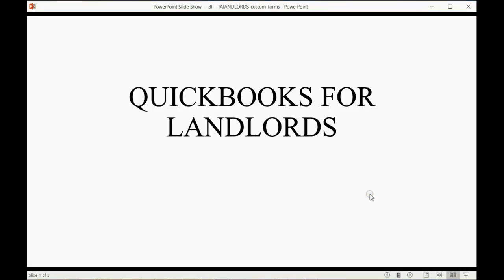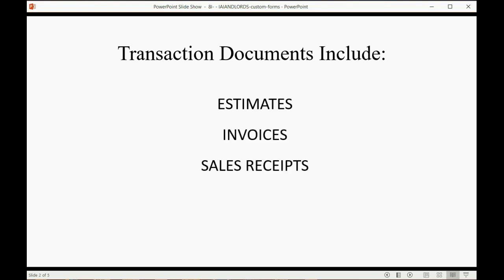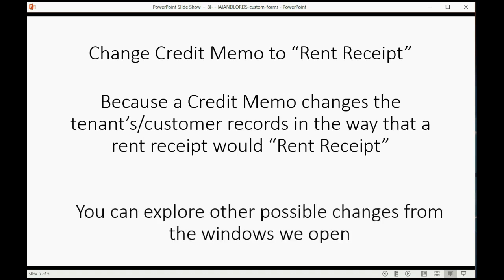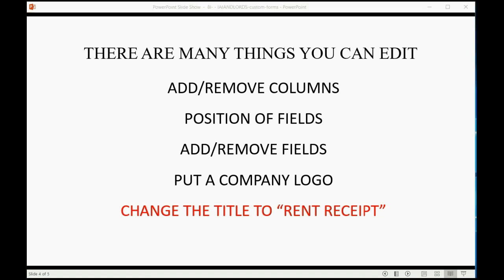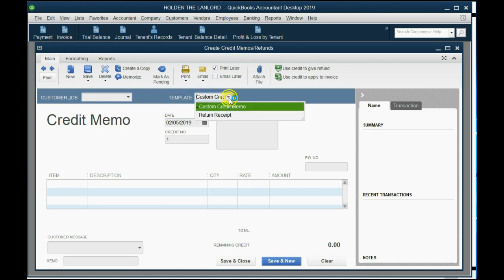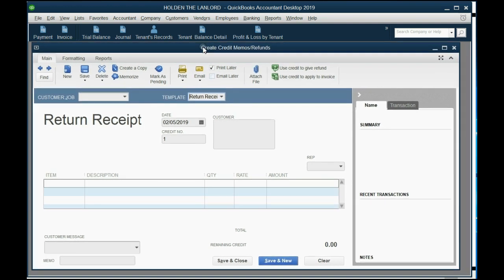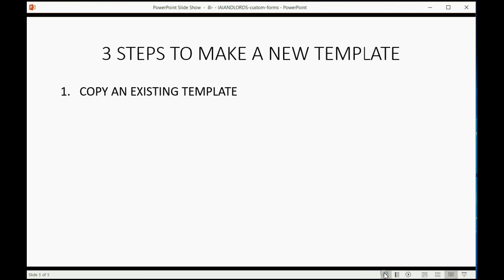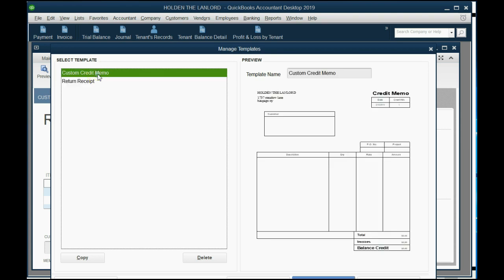Setting Up Rent Receipts For Tenants - QuickBooks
Property management companies sometimes need to print rent receipts for their tenants. This must be set up as a customized form in QuickBooks

This Playlist is the set up for the most popular QuickBooks landlord - property management instructional video training. Our playlists for landlords and property managers will give you every thing you could need to know as a property manager using QuickBooks.